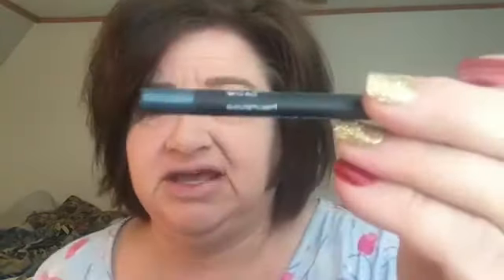Simple Eye Look for Mature Eyes